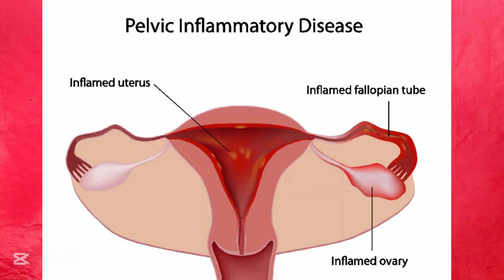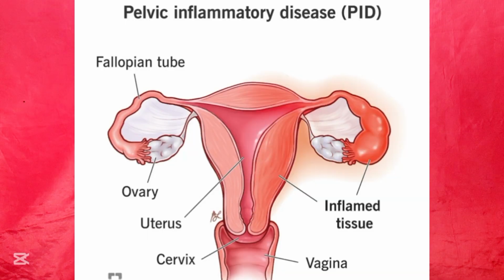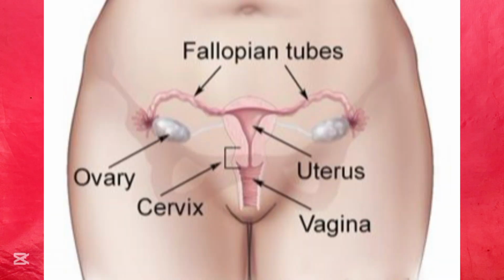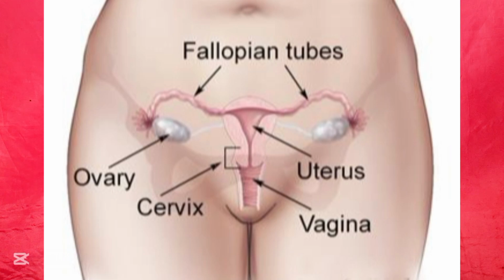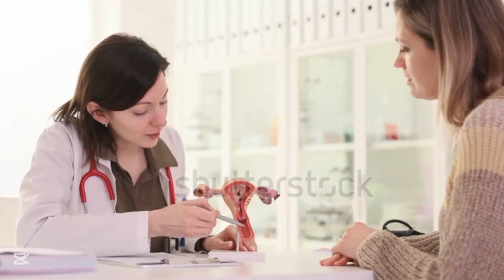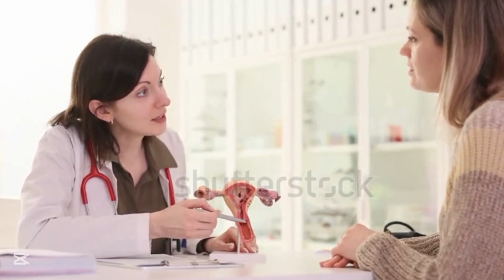Pelvic Inflammatory Disease - Causes, Symptoms, Diagnosis, Treatment and Pathogenesis